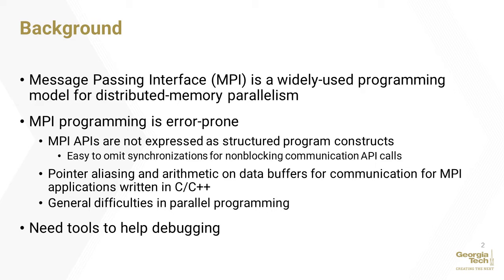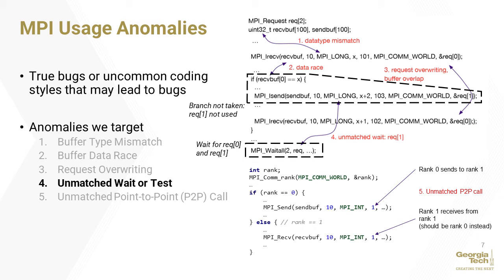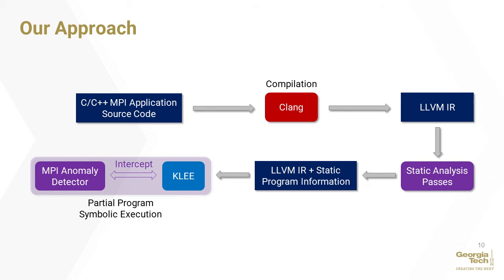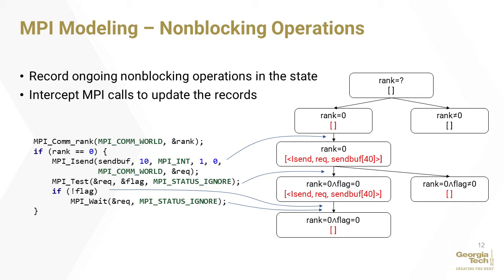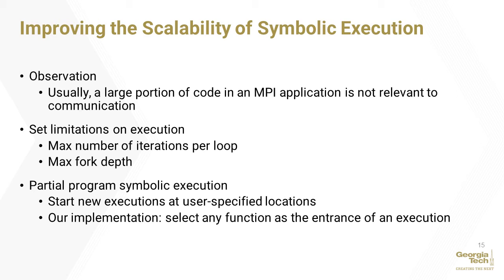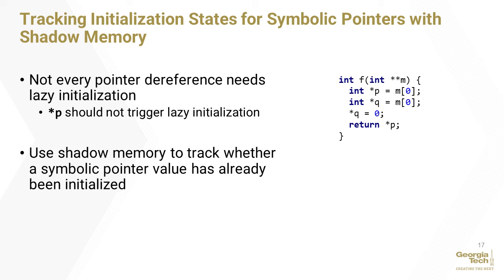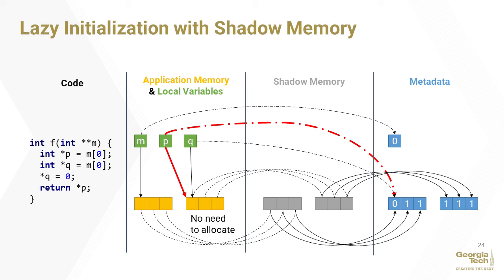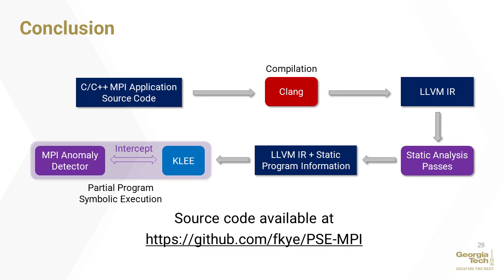Detecting MPI Usage Anomalies via Partial Program Symbolic Execution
Fangke Ye from the Georgia Institute of Technology at the 2nd International KLEE Workshop on Symbolic Execution